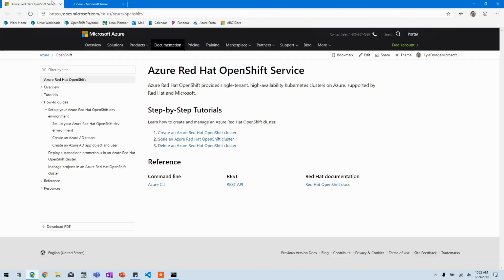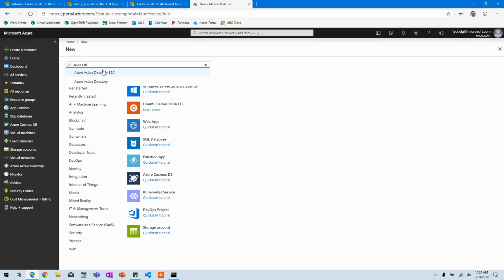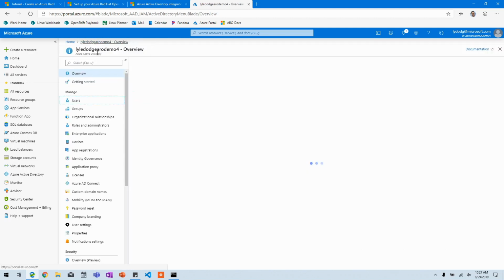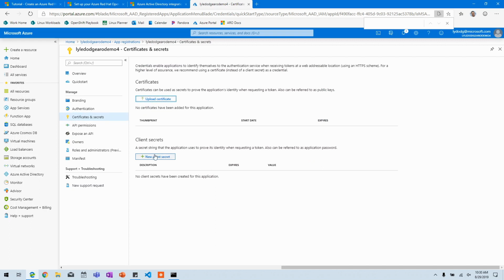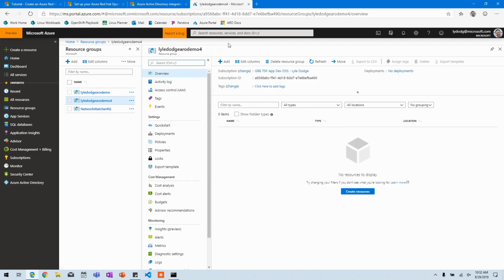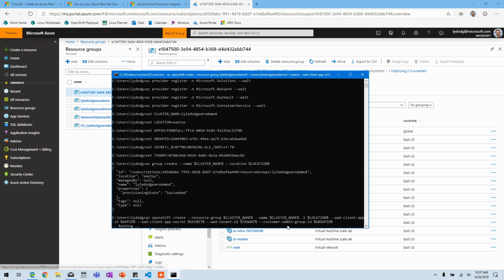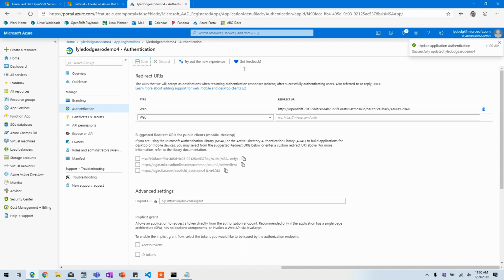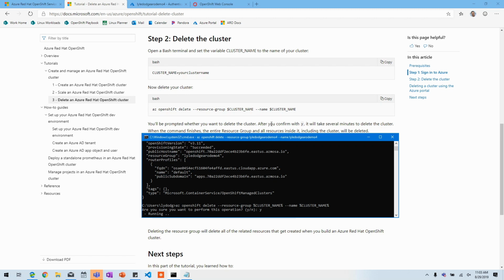Azure Red Hat OpenShift - Deployment Walkthrough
This is a quick video walking through the deployment of Microsoft's Azure Red OpenShift offering (based on OpenShift 3.11), using the Microsoft Documentation

Below are the commands used in the video, so you can copy them into a command prompt yourself to make things easier.

set CLUSTER_NAME=TODO
set LOCATION=TODO
set APPID=TODO
set GROUPID=TODO
set SECRET=TODO
set TENANT=TODO

az group create --name %CLUSTER_NAME% --location %LOCATION%

az openshift create --resource-group %CLUSTER_NAME% --name %CLUSTER_NAME% -l %LOCATION% --aad-client-app-id %APPID% --aad-client-app-secret %SECRET% --aad-tenant-id %TENANT% --customer-admin-group-id %GROUPID%